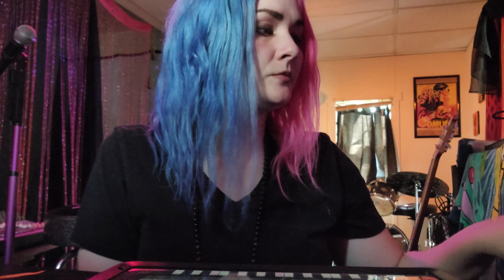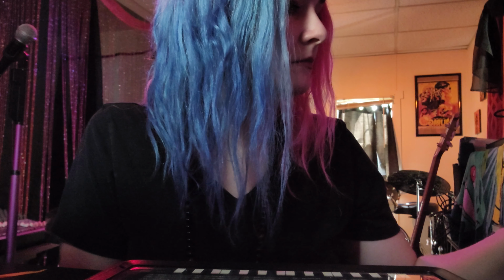Day 1 in the Studio "Lush"- Demoing the Novation Launchkey 61, Saying Hey!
Just a quick video showing a bit about the Launchkey and saying hello. Time to get writing and recording, so excited!